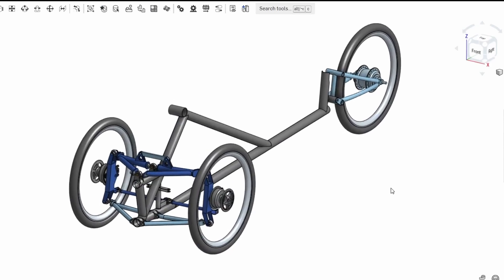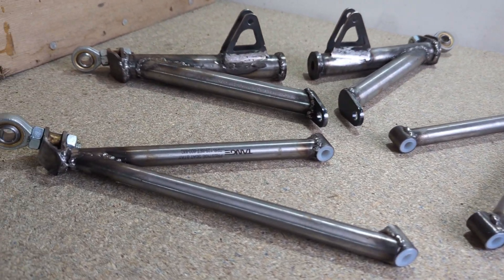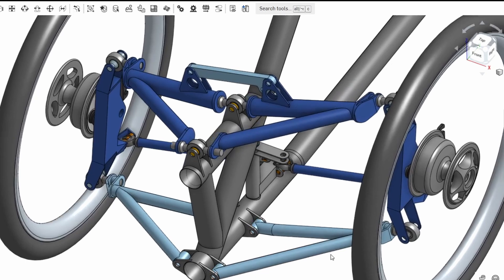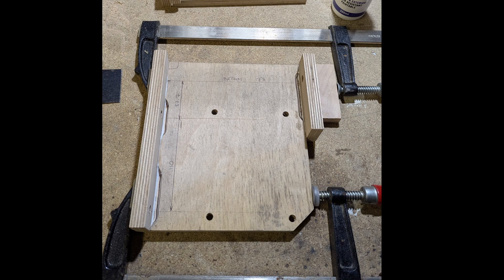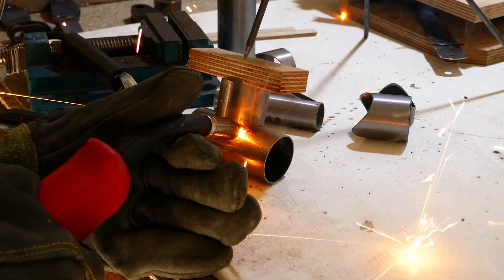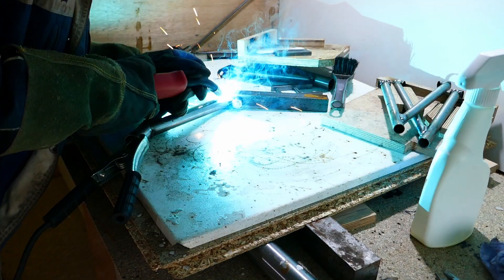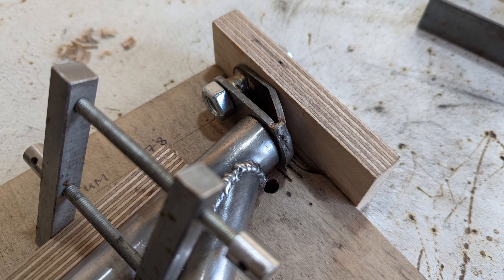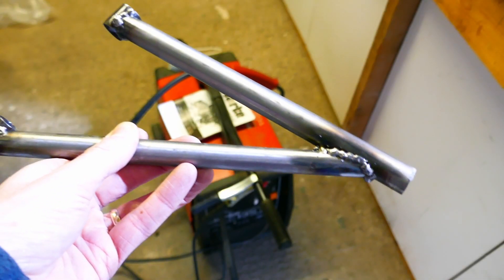Making the Tilting Suspension Wishbones - Tilting Trike MkII Build Project Ep. 2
In Episode 2 of the Tilting Trike MkII project, I start building the tilting wishbones. This includes tube notching, fixturing, and machining parts in the home workshop. Follow along as I take another step toward a fully functional DIY tilting recumbent trike.

🔧 Tools used: Lathe, milling machine, tube notching jib and many others..